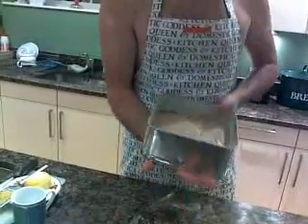Sebastian Morgan - Making a Banana Bread - Part 5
Sebastian Morgan shows us step by step his old English banana bread recipe. Enjoy!